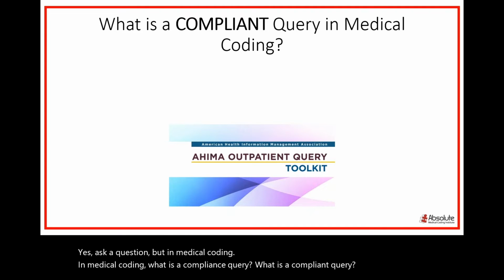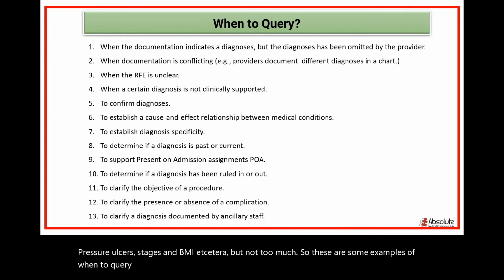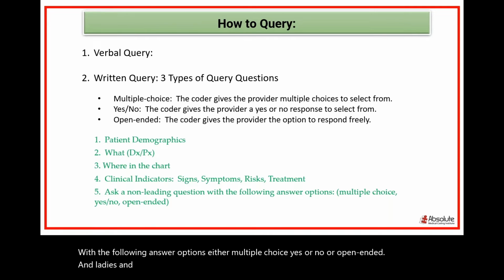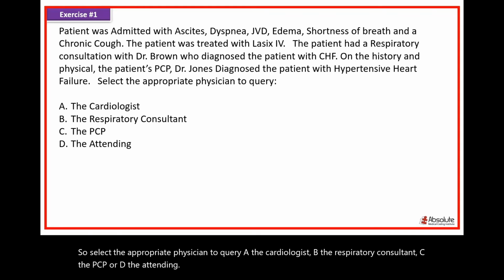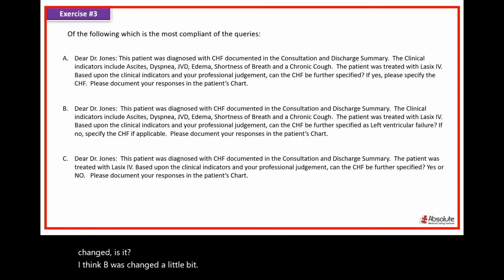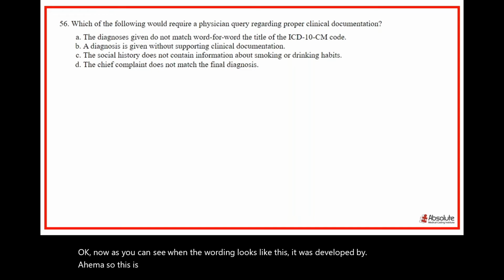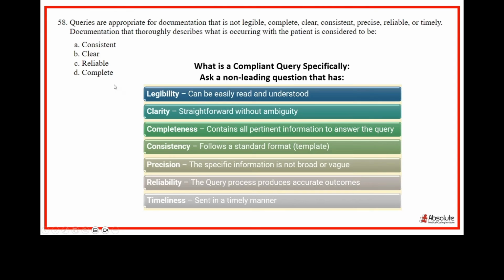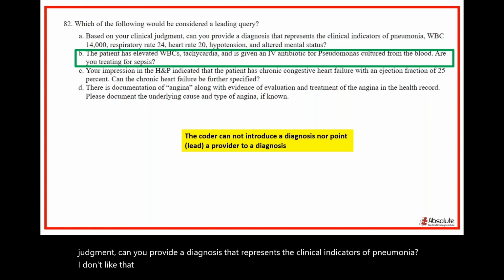Train for the CCS-P with AMCI: Domain 4